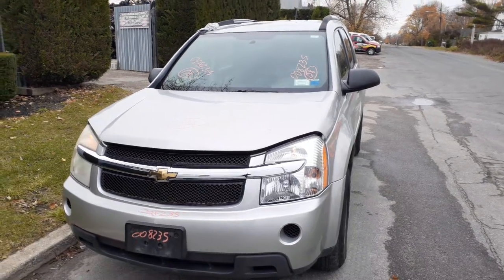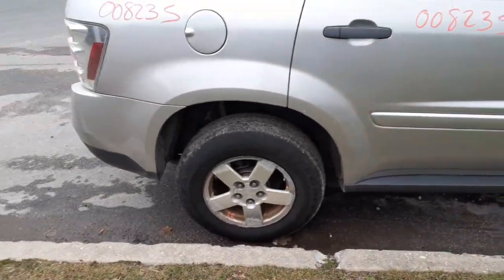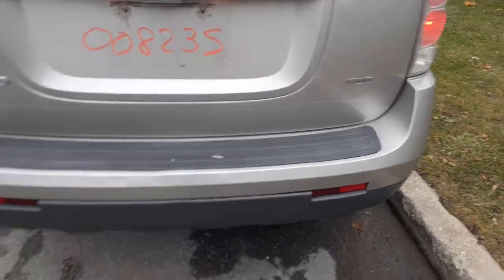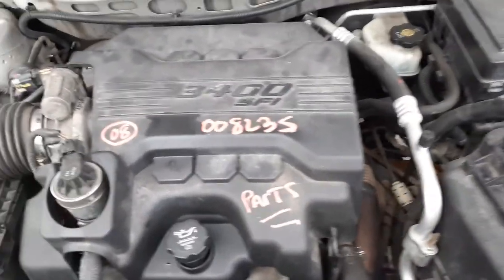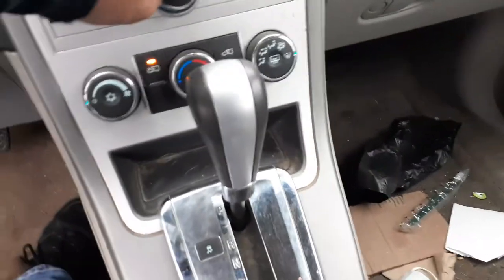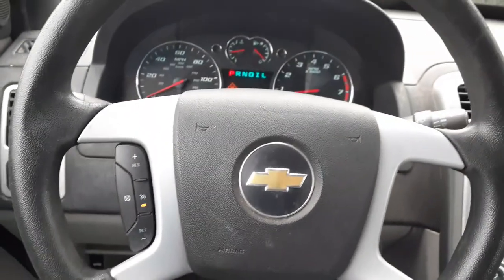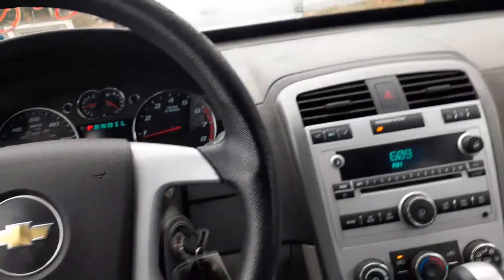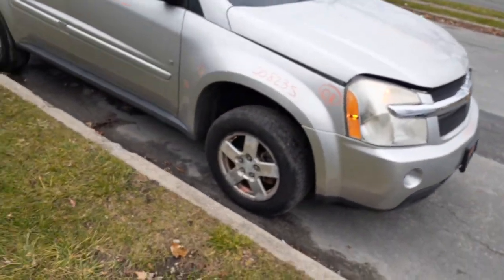All American Auto Wreckers Is Dismantling This 2008 Chevy Equinox LS 3.4 Automatic AWD Stock # 8235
We Purchased this 2008 Chevy Equinox LS 3.4 All Wheel Drive Running and Driving. The 3.4 v6 Engine is no good over heating issues. The all wheel drive transmission and transfer case are tested good and ready for sale. The Body of this 2008 Equinox LS is in clean shape. The Interior isn't as clean as the outside. We don't have any seats that are good. The 3.4 engine does have some good parts for sale.  The Exterior Paint Code is 67U Silver. The Interior Trim Code is 14B- Gray Cloth. And the Build date is-4-17-08. But this 2008 Chevy Equinox has a lot of good parts inside and outside.